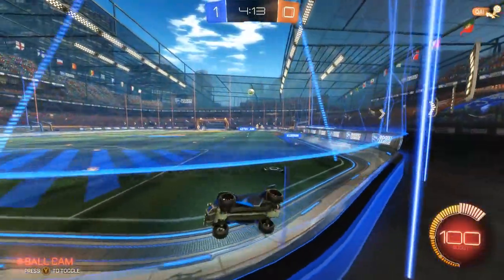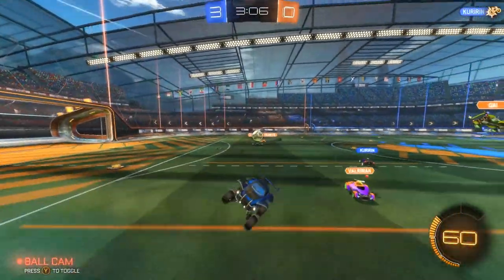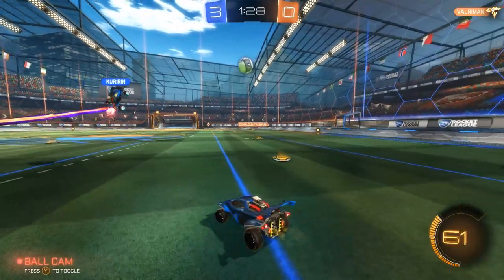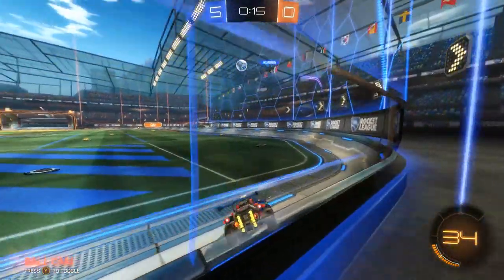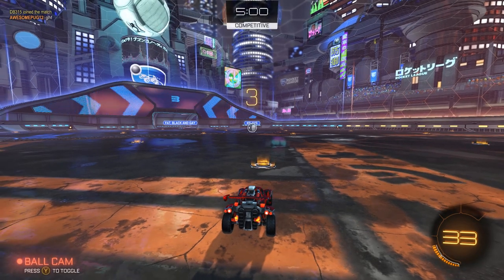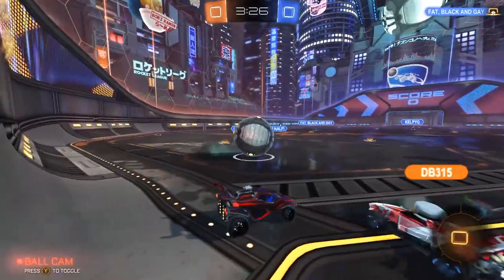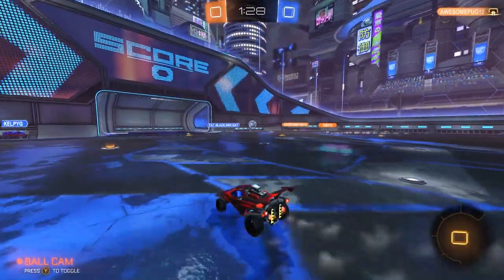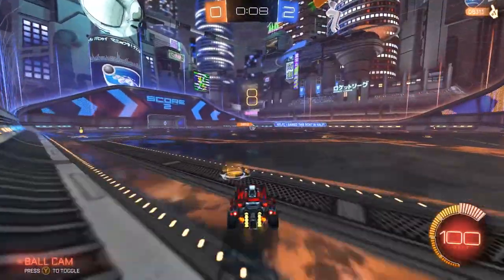The Importance of Roll | Rocket League Gameplay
So yeah, an incoming video reminded me of the importance of roll, which is probably the least appreciated early stage mechanic in the game.

Camera Settings:

110
280
110
-3
0.45
4.20

Cheers!